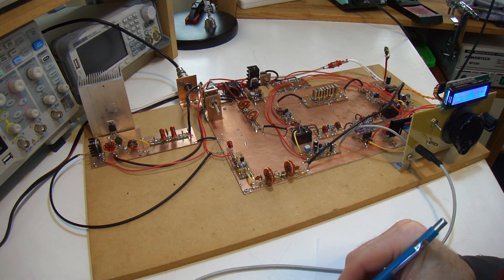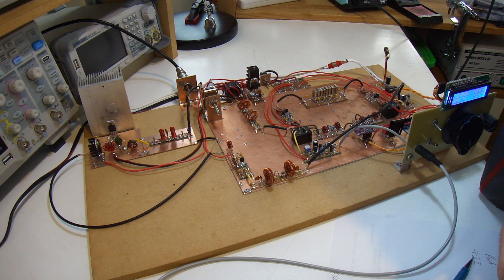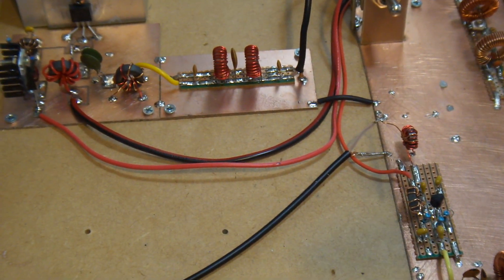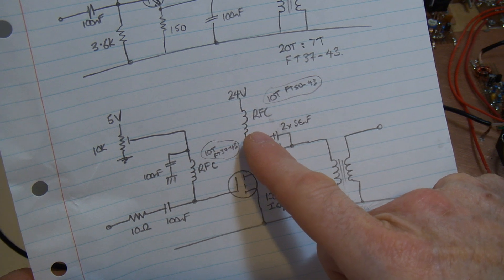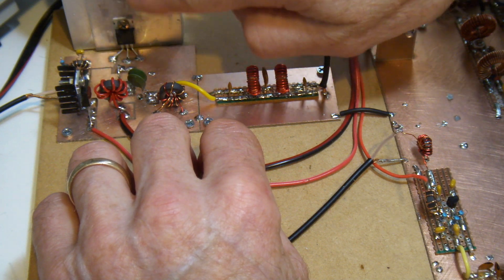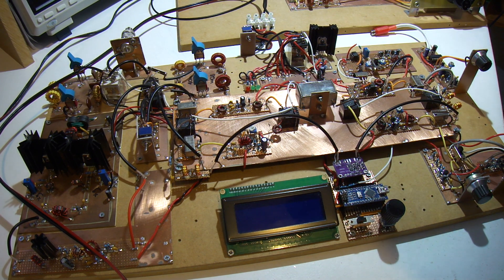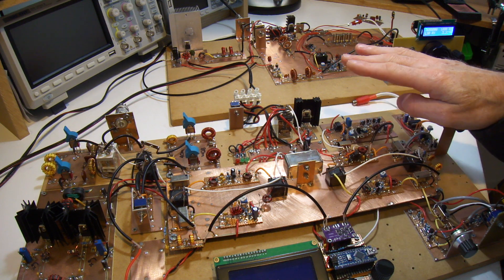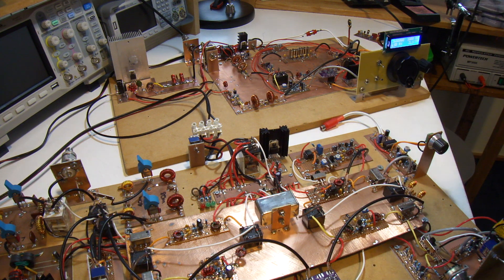Simple SSB Rig: Part 10a - RF Power Amplifier Changes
Short video looking at a different configuration for the RF power amplifier as mentioned in the last video, and an on-air test. To skip the QSO, go to 4:22.
Thanks Wayne ZL2OZ for the QSO.